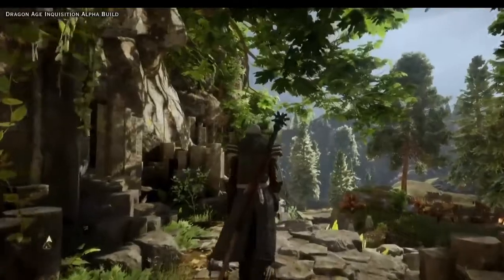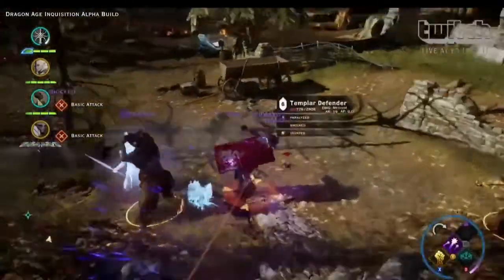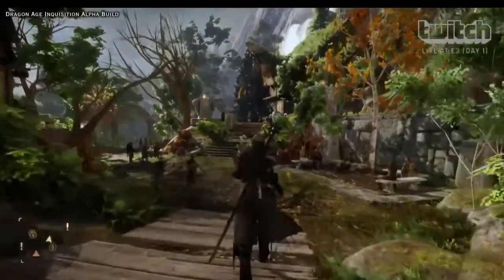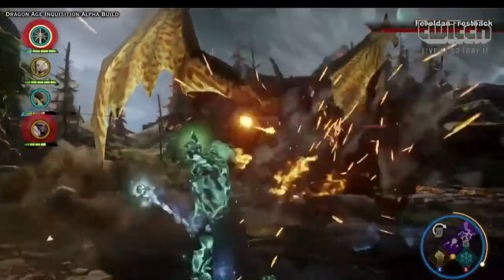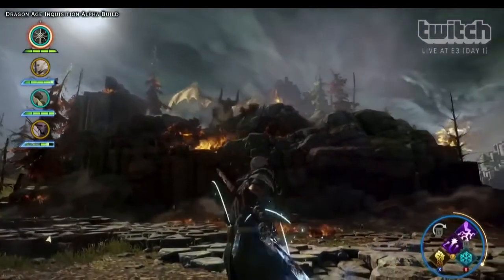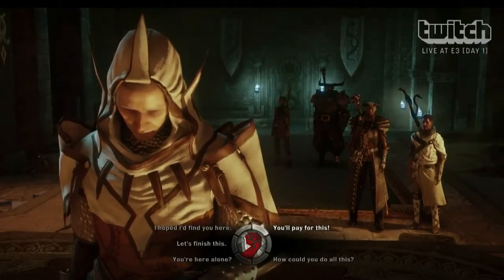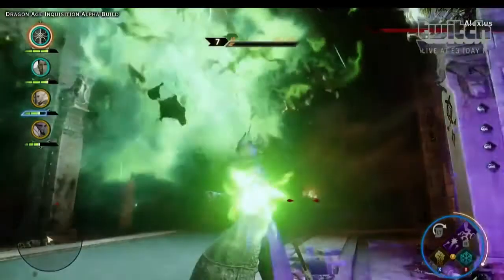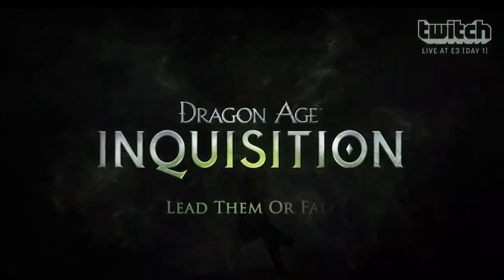gameplay demo and developer q a e3 2014 720p